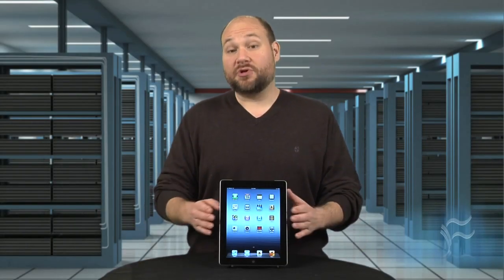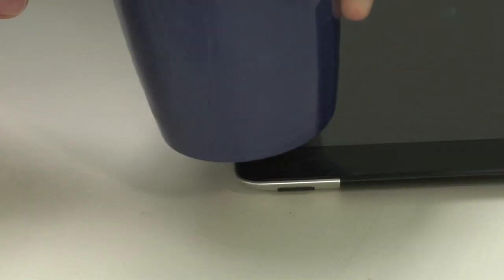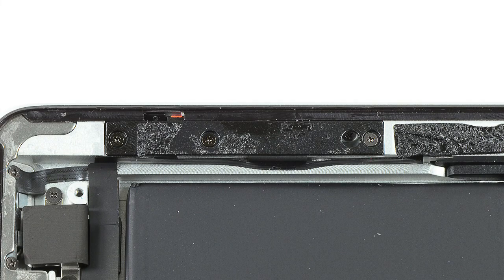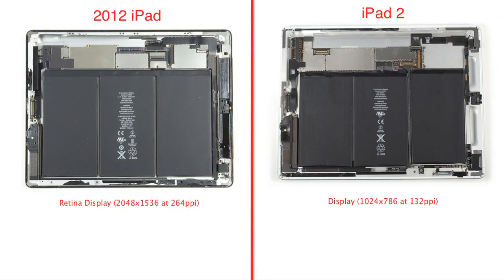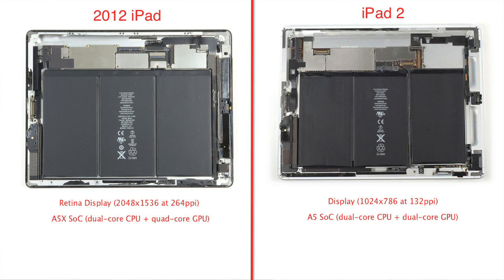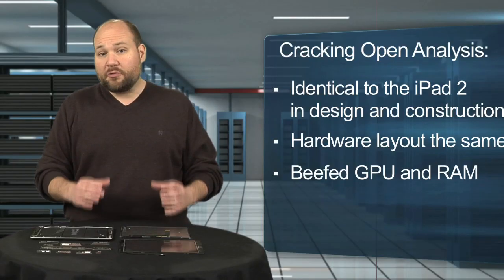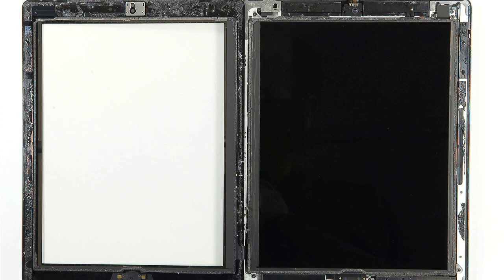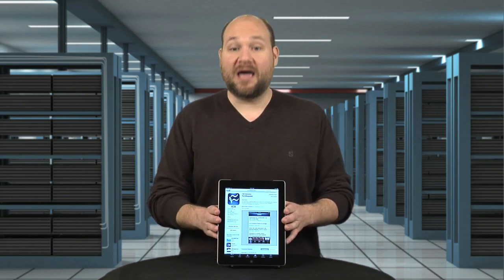Cracking Open: The Apple iPad 2012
TechRepublic Editor, Bill Detwiler cracks open the 2012 Apple iPad Wi-Fi + 4G. Inside, he uncovers lots of hardware upgrades and a 45Whr battery to power them all.